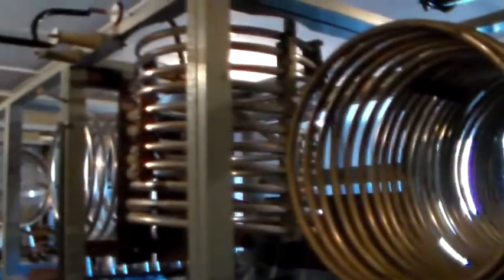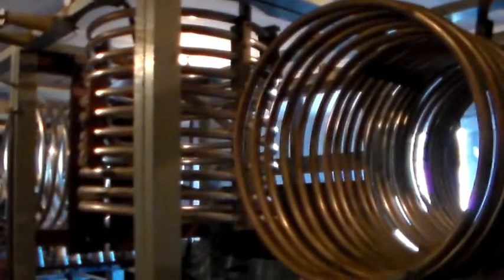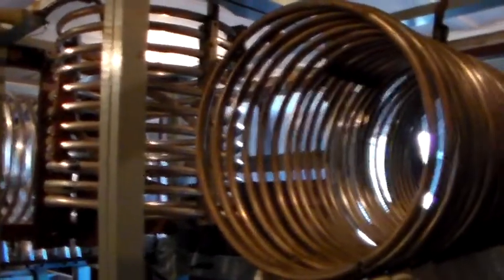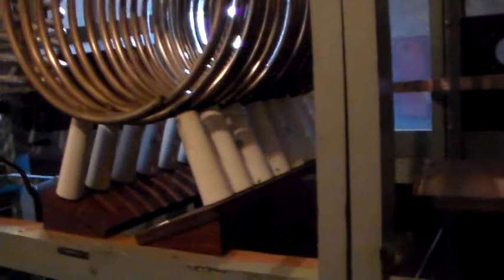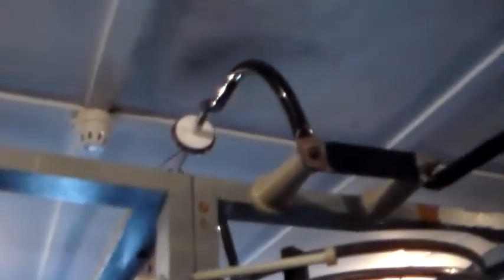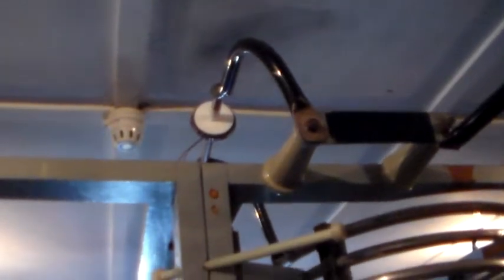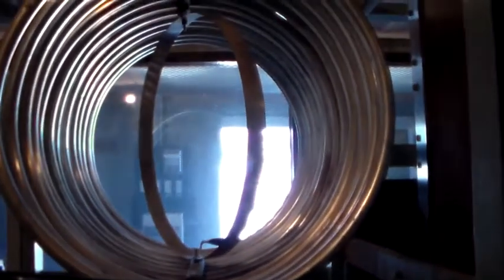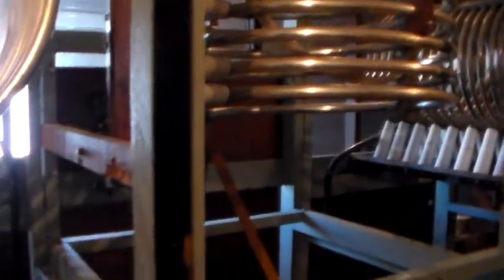High Power AM Broadcast Station Diplexer.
Ever wondered how AM broadcast stations connect two transmitters to one antenna... here's how.

I should have mentioned in the video that all of the coils are at right angles to each other to minimize any coupling between them.

This is for combining two high power transmitters, if you wanted to combine two low power transmitters (on the same frequencies) to this mast the capacitor and inductor values would be the same as in the large diplexer, but they would be a fraction of the size. A diplexer to combine two 100W transmitters would probably fit in a 2U rack mount chassis.